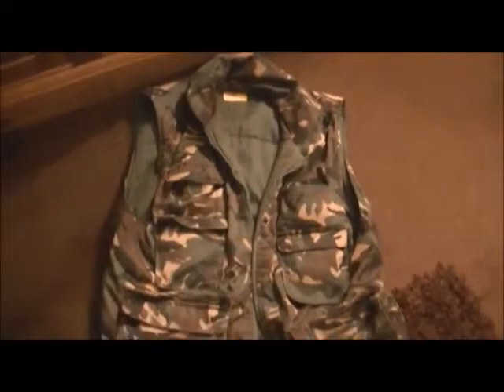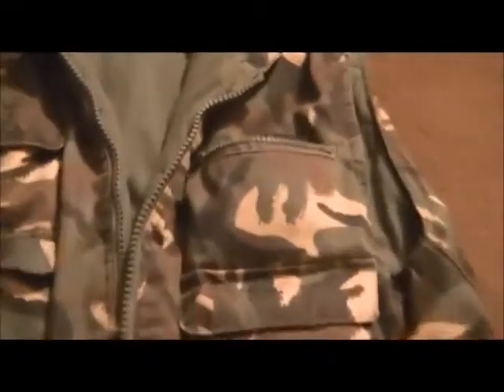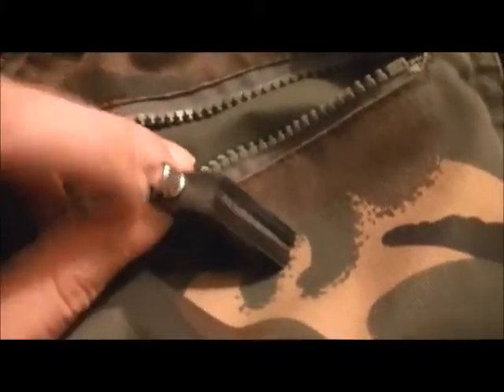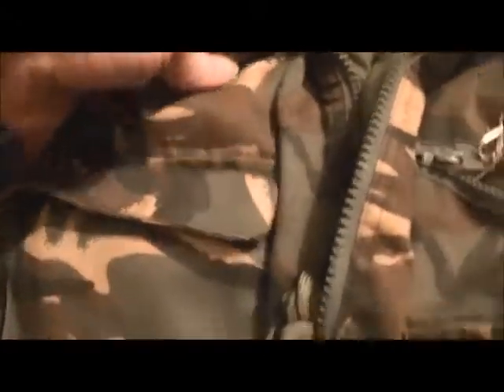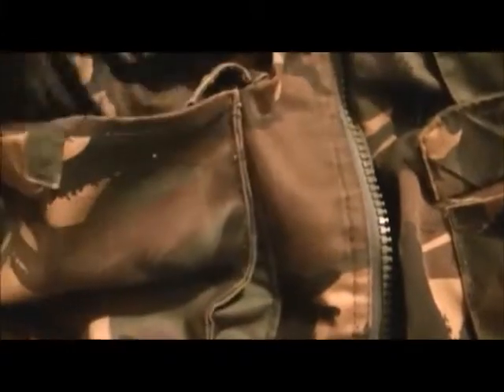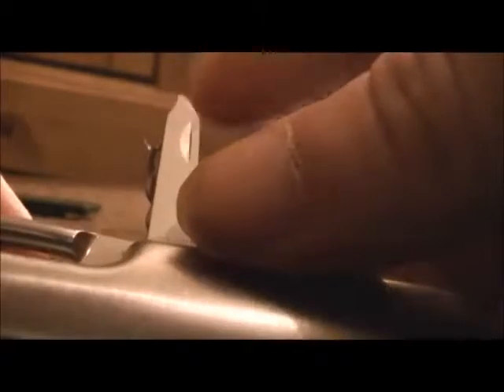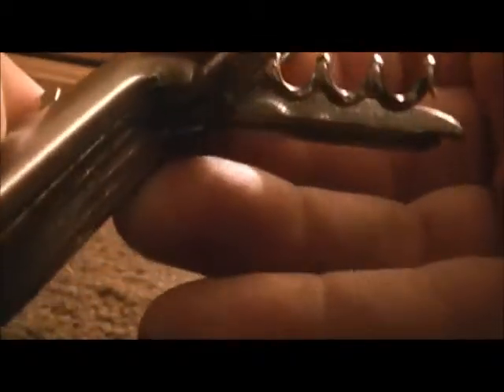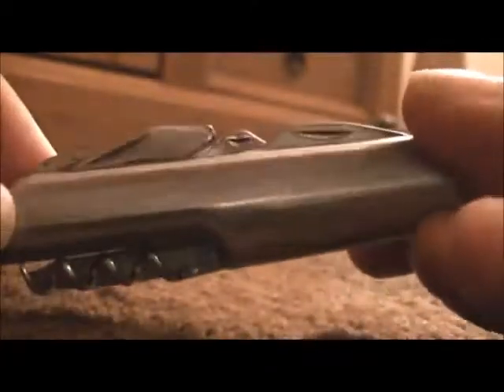Woodland Camo bodywarmer+survival items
My Woodland camo bodywarmer with some survival items that i normally carry.